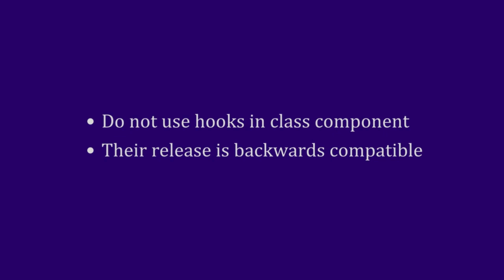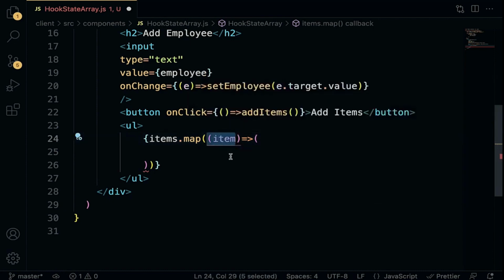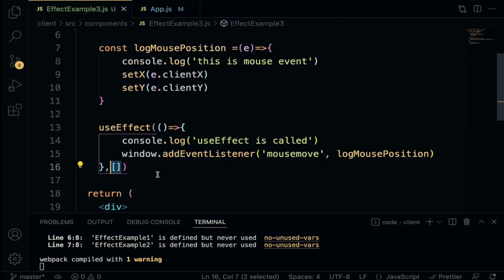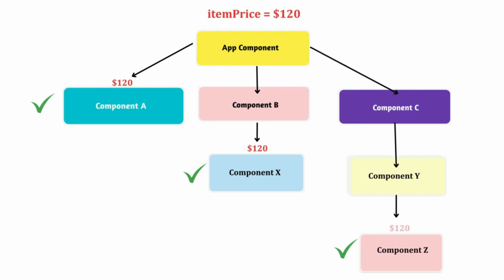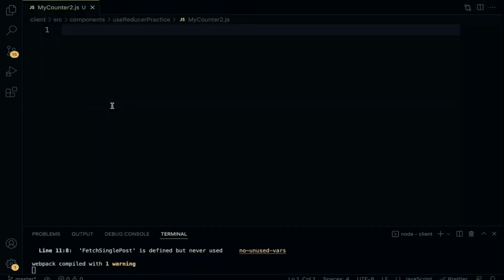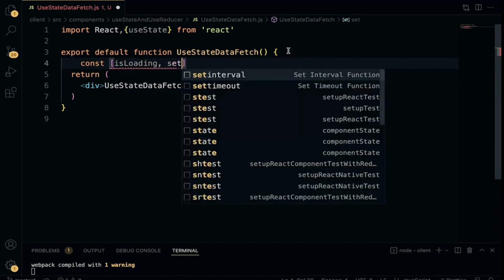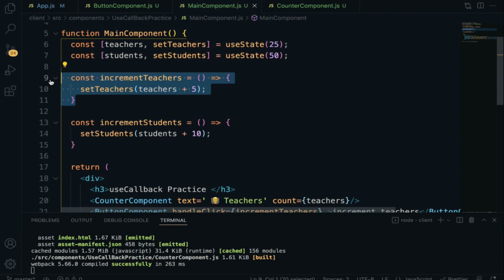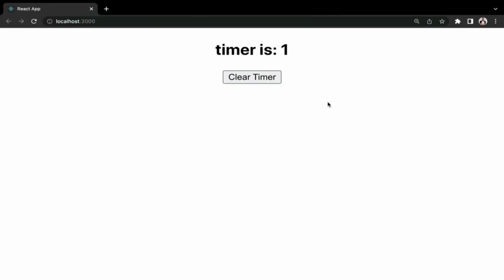Cracking the Code: React Hooks Tutorial 2024 (Learn by doing )🟡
Learn all about React Hooks in this beginner's tutorial! We'll cover topics like useEffect and React Hook Form, so you can start creating dynamic and interactive web applications. Whether you're new to coding or just looking to expand your skills, this tutorial is perfect for you. So join us and unlock the secrets of React Hooks with edubaba! 🟡

Table of Content And Time Stamp

00:00:54    Introduction To Hooks
00:05:36    useState Hook
00:13:12     update state based on prev state
00:23:00    object as a state variable
00:30:03    Array as a state variable
00:39:15     Organizing The Folder Structure
00:41:33     Introduction to useEffect Hook
00:46:25     useEffect Hook (componentDidMount
                       and componentDidUpdate)
00:53:23     conditionally run effect
01:00:53     useEffect cleanUp Function
01:08:17      component Will UnMount
01:15:39     useEffect Hook: Fetch Data
                       from API endPoint
01:25:16      useEffect Hook: Fetch Single Post by id
01:33:13     useEffect Hook: Trigger effect based
                       on button click
01:37:28     Introduction to useContext Hook
01:42:08.    Implement Multiple Context with
                       render prop pattern
01:52:54    Implement Multiple Context with
                      useContext Hook
01:57:10      Introduction to useReducer Hook
01:59:01      useReducer Example 1
02:10:56     useReducer: state and action object
02:23:16     Multiple reducers
02:27:33     useState and useReducer
02:40:44    useState Data Fetch
02:52:19     useReducer Data Fetch
03:02:41    useCallback Hook
03:20:45    useMemo Hook
03:34:36   useRef Hook
03:39:38    useRef Example 2 (Timer)